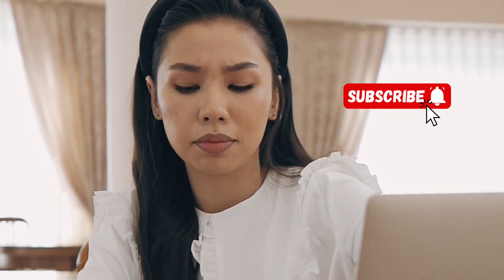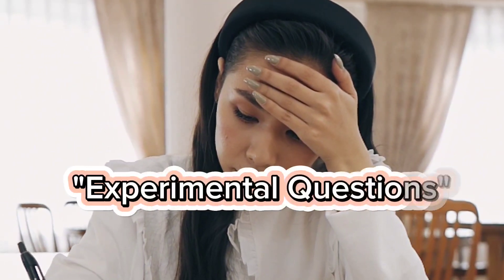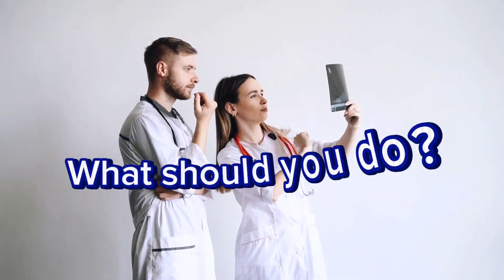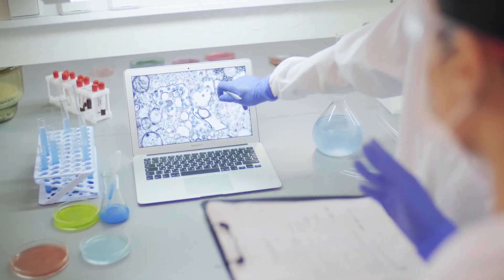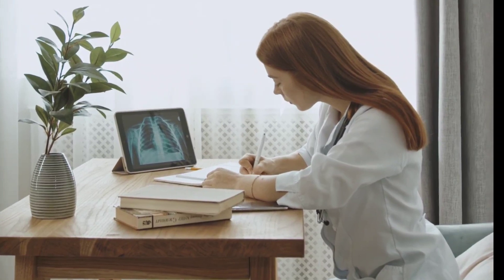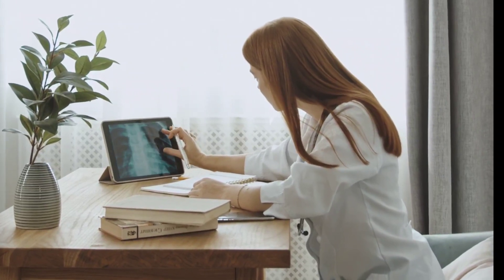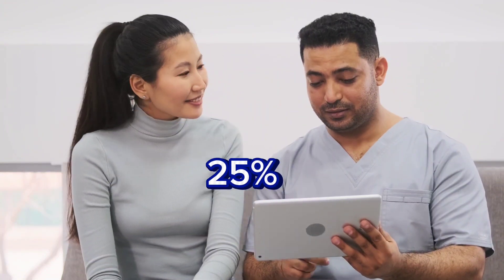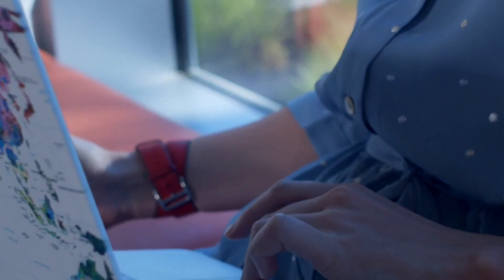What are Experimental Questions on the USMLE Step Exams?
Welcome back to the channel! In today's video, we're tackling a crucial topic for anyone preparing for the USMLE Step exams – Experimental Questions. These questions often catch students off guard, so we're here to break down what they are, why they're included, and how to handle them on test day.

What you'll learn in this video:
- What Experimental Questions are and their purpose
- Why the NBME includes these questions in the USMLE Step exams
- How many Experimental Questions you can expect to see
- Strategies for approaching these challenging questions

Experimental Questions don't count towards your final score, but they can still be tricky. Understanding their role can help you stay calm and focused during the exam. If you find yourself stumped by a difficult question, remember – it might just be an experimental one.